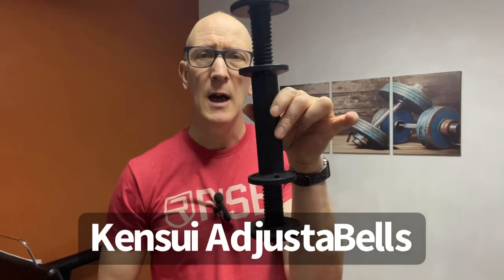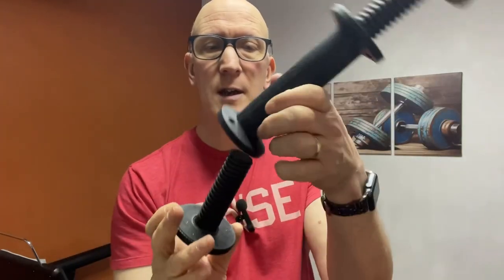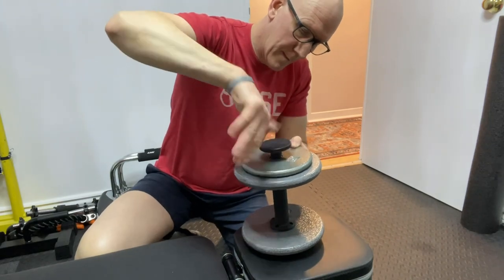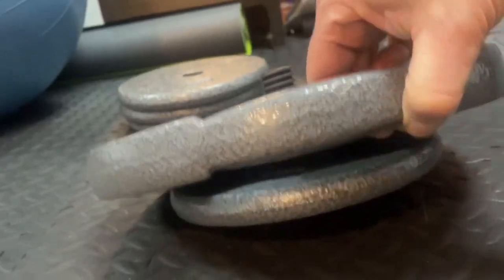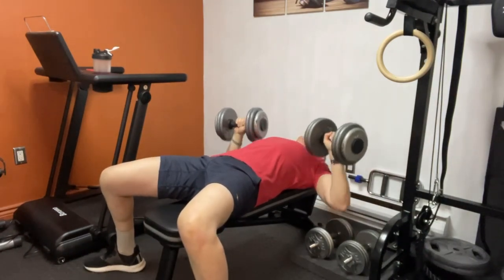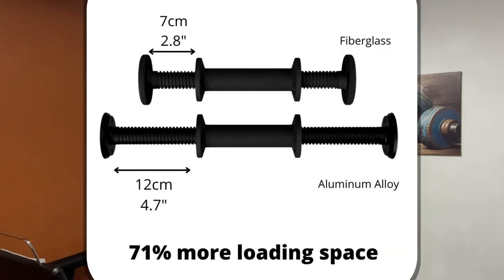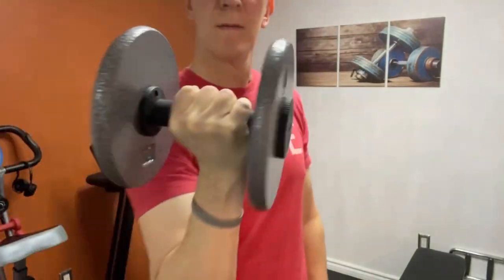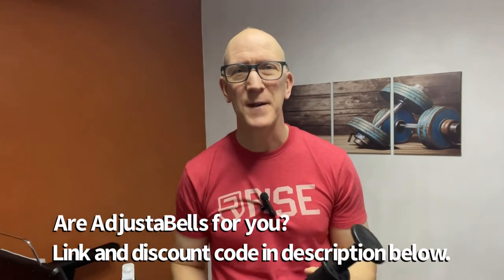Kensui AdjustaBell Dumbbell Handles - Review & Demonstration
Are Kensui Adjustabell handles ideal for your home gym?

Product review of the Kensui AdjustaBELL dumbbell handles. Lightweight design, made of a hard nylon material. Knurled grips and fast and easy loading and unloading of standard 1" weight plates.

Adapters available for 2" Olympic plates. Nice flat edges to rest dumbbells on your knees while loading and offloading for bench press or overhead press.

Safely holds up to 70lbs per dumbbells. Additional extended arms can be purchased so you can load more weight.